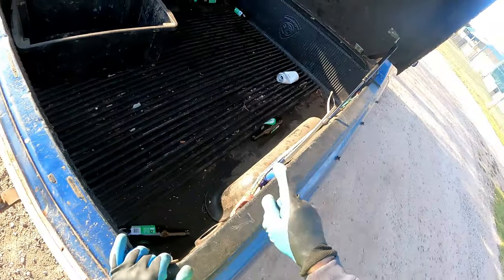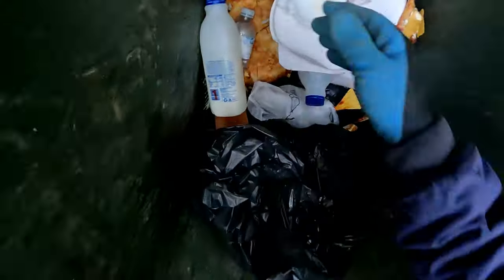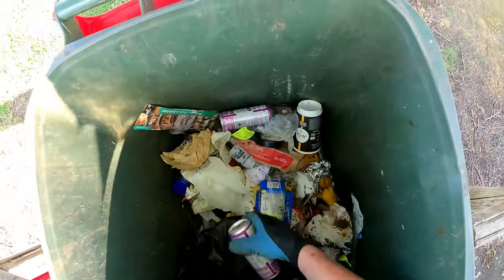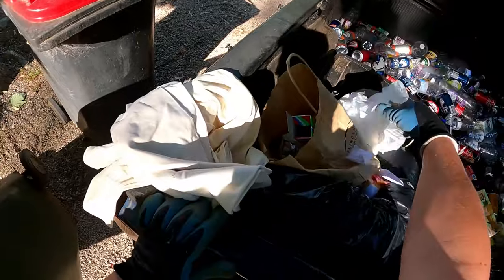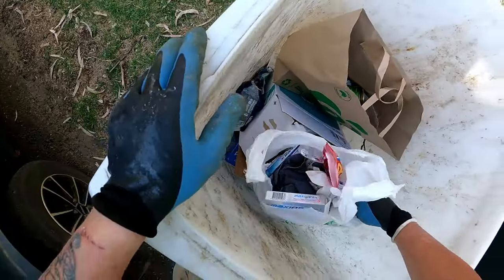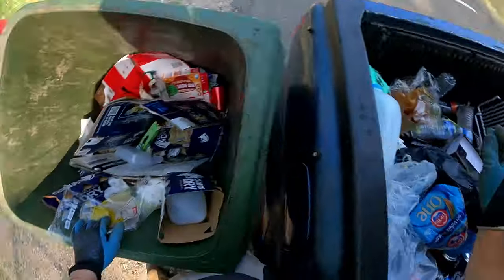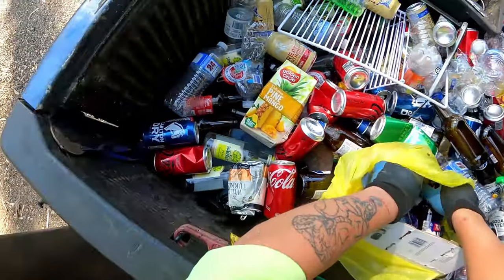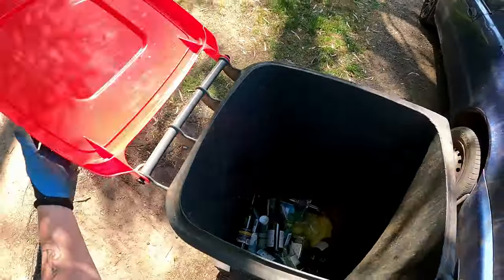Dumpster Diving Part 1 Where Flying Through These